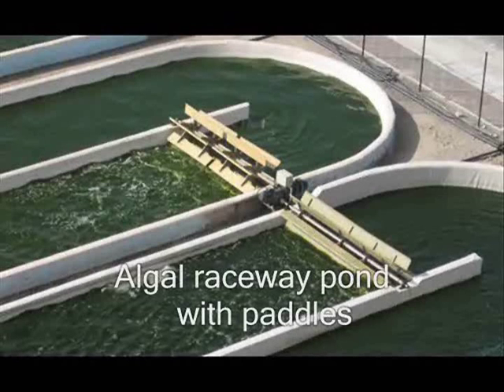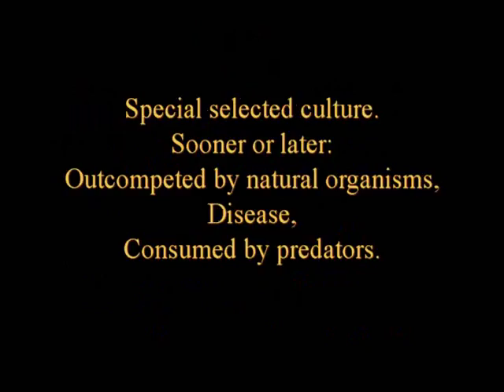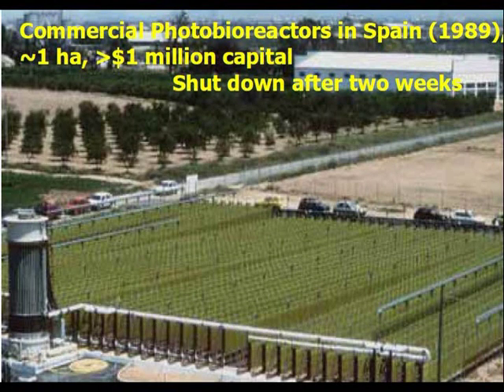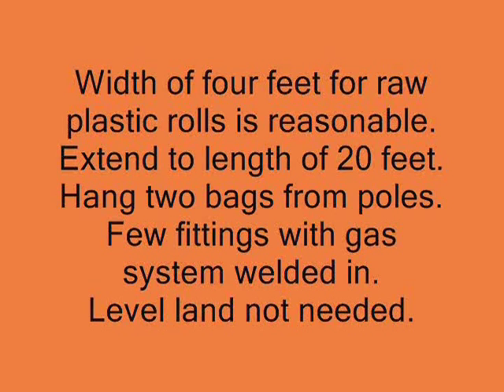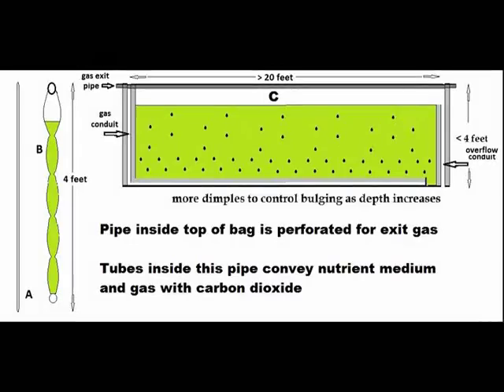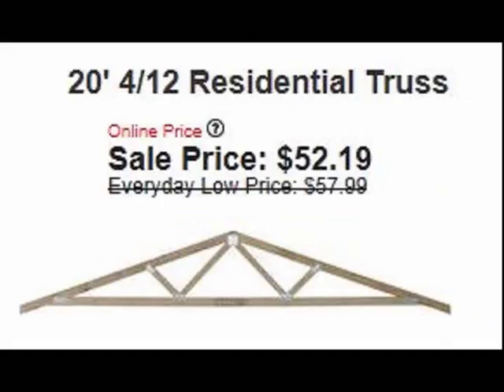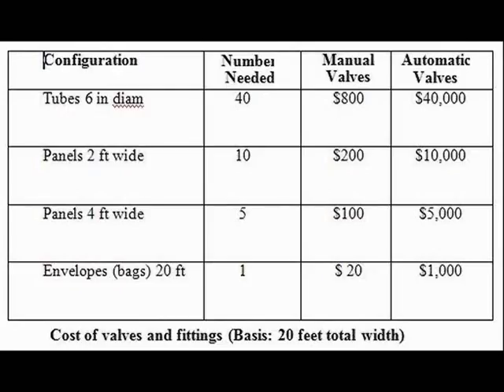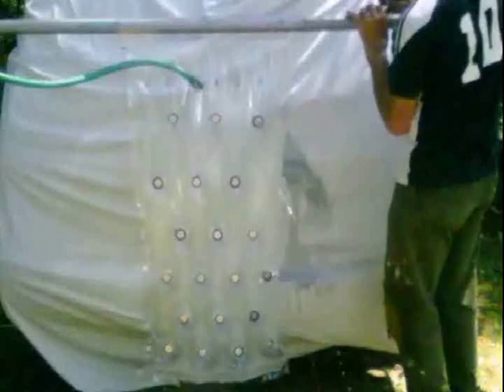Affordable Photobioreactors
Flexible, transparent plastic biobags hanging on poles cost a small fraction of other proposed photobioreactors. Because each unit requires valves and fittings, the cost per unit is much less for large bags, and most of the gassing system can be constructed as the bag is manufactured.